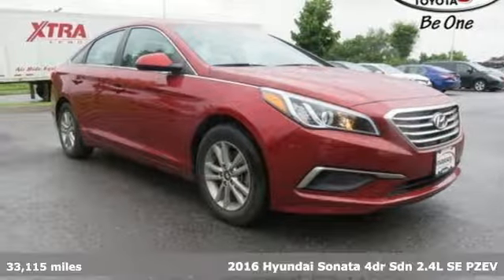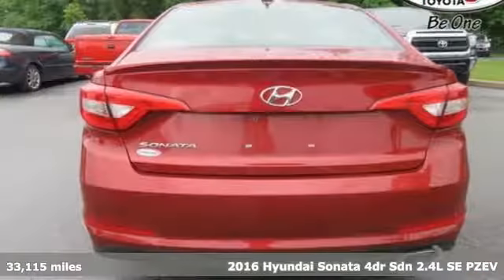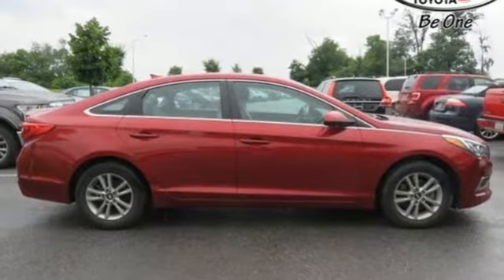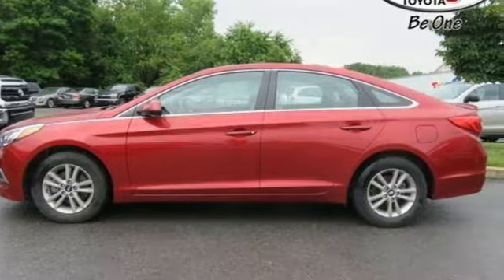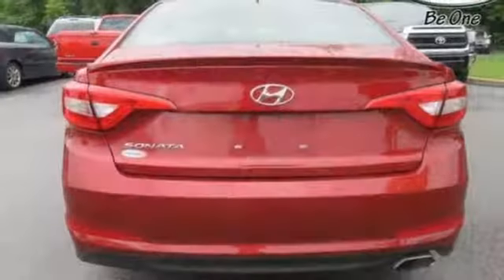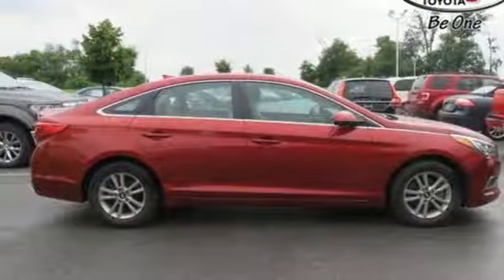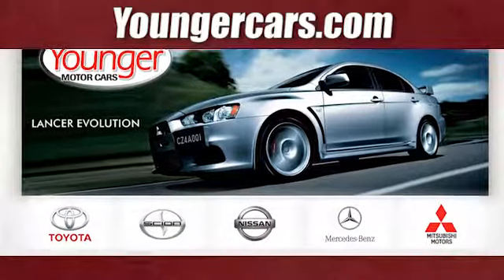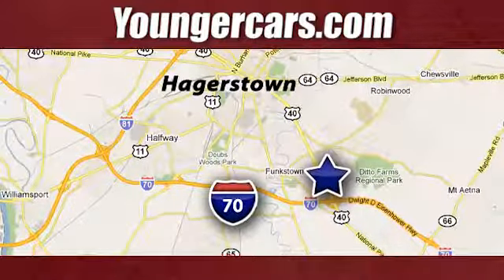Used 2016 Hyundai Sonata Frederick MD Hagerstown, WV V2774501 - SOLD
Year: 2016
Make: Hyundai
Model: Sonata
Trim: 2.4L SE
Engine: 4 Cyl. 2.4 L
Transmission: Automatic
Color: Venetian Red
Interior: Gray
Mileage: 33115
Stock #: V2774501
VIN: 5NPE24AFXGH312284
Recent Arrival! 38/25 Highway/City MPGAwards:* 2016 KBB.com 10 Best Sedans Under $25,000 * 2016 KBB.com 16 Best Family Cars * 2016 KBB.com 10 Most Comfortable Cars Under $30,000 * 2016 KBB.com Best Buy Awards Finalist * 2016 KBB.com 10 Most Awarded Cars * 2016 KBB.com 5-Year Cost to Own Awards

Be One!

Address:
1945 Dual Highway